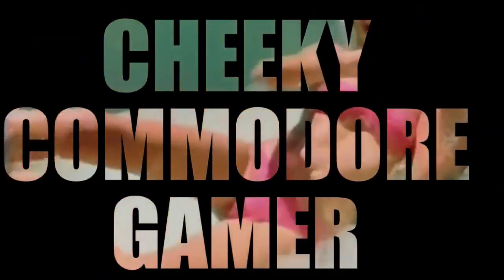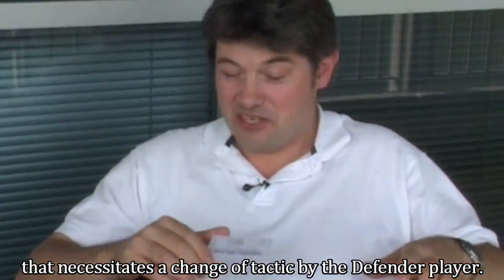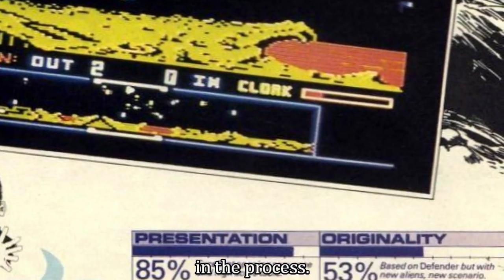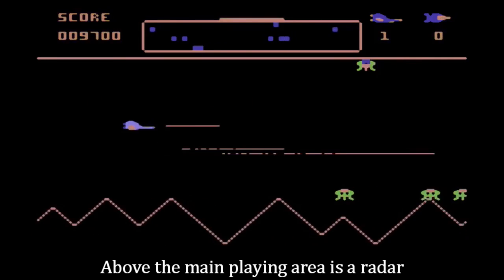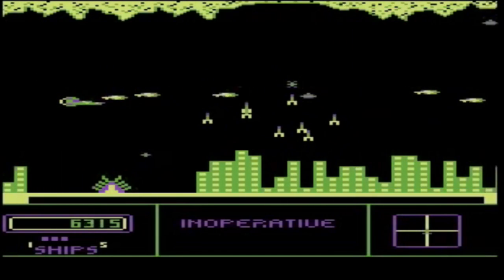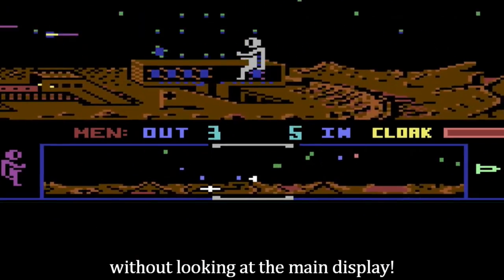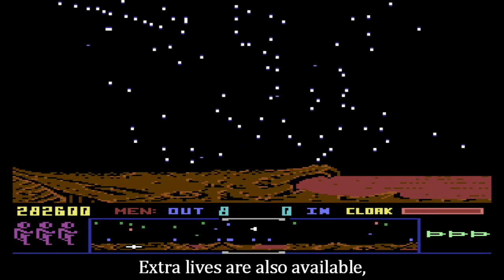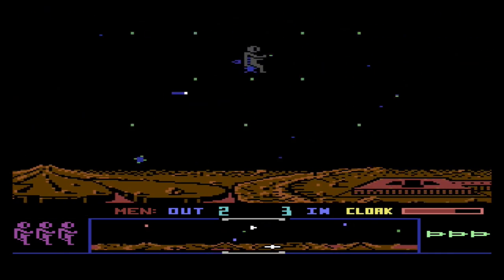DROPZONE | Commodore 64 (1984)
Dropzone, for the Commodore 64, is basically a Defender variant, closely recreating the gameplay of the original Defender with its speedy scrolling and frantic gameplay

The player controls a spaceman with a jet-pack, flying across a barren landscape whose skies are inhabited by a number of different aliens, from the simple Planter to the slowly advancing Blunder Storm or the quick, aggressive Nemesite

Planters and Nemesites will try to pickup the small men walking on the surface, who must then be rescued. The player has to shoot down the alien, while avoiding to hit the man. Sometimes, the aliens will carry an android, which is similar to the human but deadly. Care must be taken so as to not pick up the androids. All men must be transported to a surface base, where they are put in safety - this is the Dropzone

🕹️Thankyou for your continued support!!🕹️
00:00 Introduction
00:11 Dropzone
01:53 95% Score Zzap!64
02:14 Defender 64 (Clone)
03:30 More Clones
04:12 Dropzone: Inviso-Cloak & Smart Bombs
04:45 The Scanner
05:02 Enemy Attacks
06:00 My Thoughts
06:39 Thanks & Suggested Titles